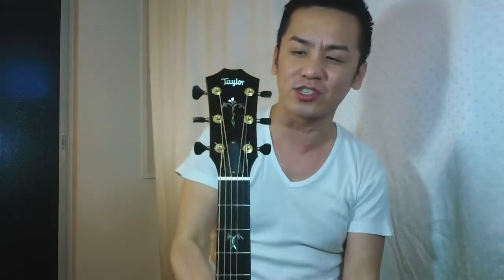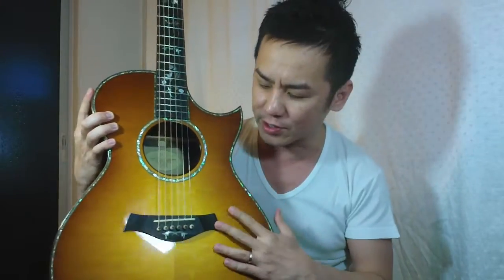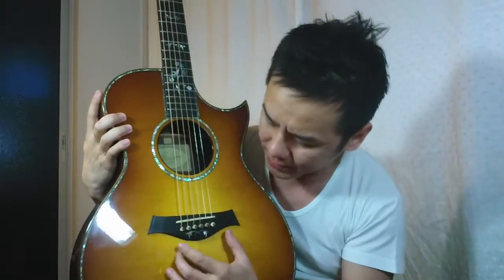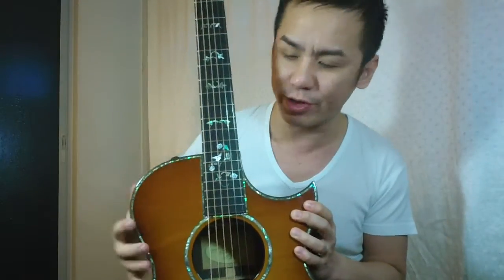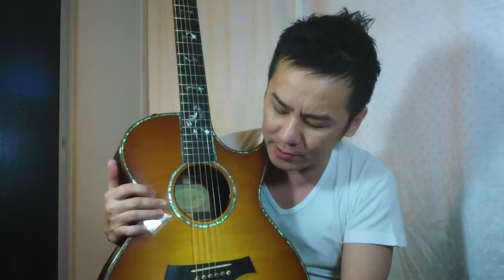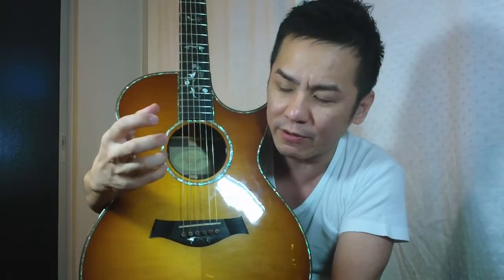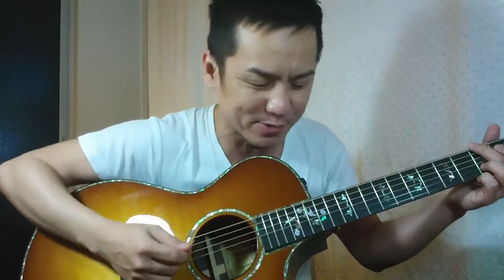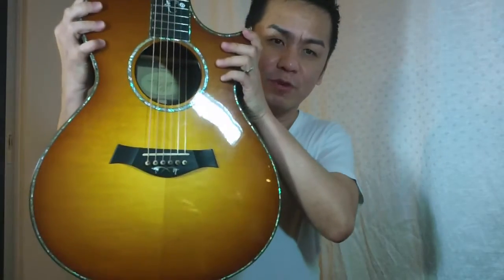New Custom Taylor 912ce Florentine Cutaway Honeyburst Guitar Review in Singapore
New Custom Taylor 912ce Florentine Cutaway Honeyburst. Mastergrade sitka top with green abalone top purfling. Short Scale 24.9 inches. Cindy inlays with the ES system Whole guitar is bound in rosewood binding with red purfling lines. Upgraded FMI saddle and Dye bone pins from Jarvis Wong of The Guitar Spa Singapore